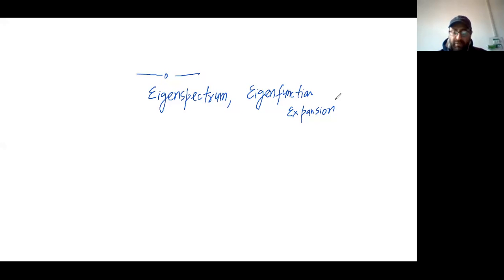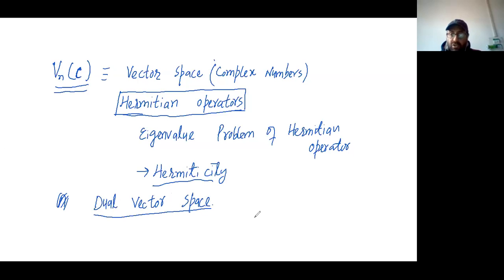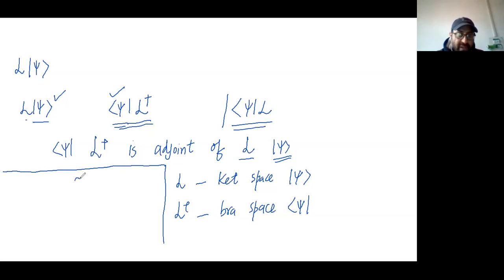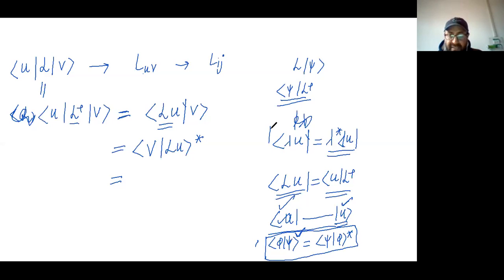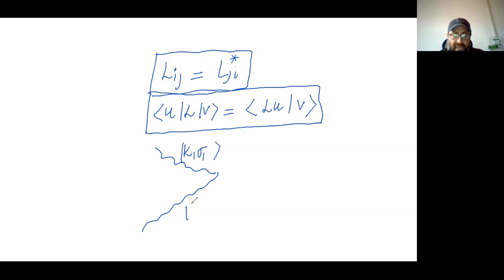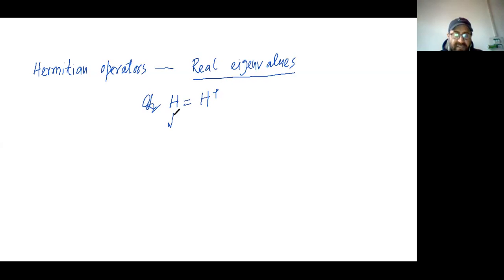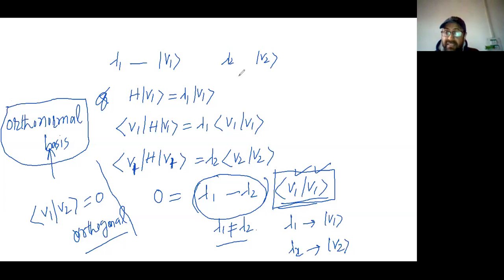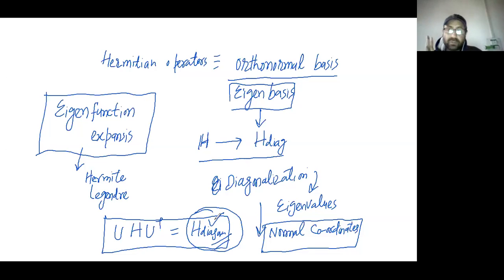Quantum Mechanics Course (Lecture 12)